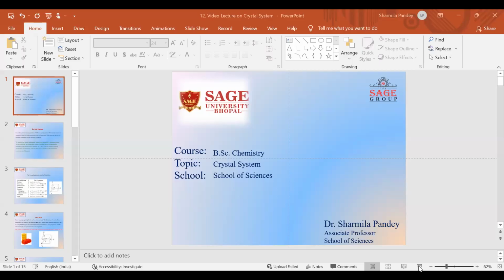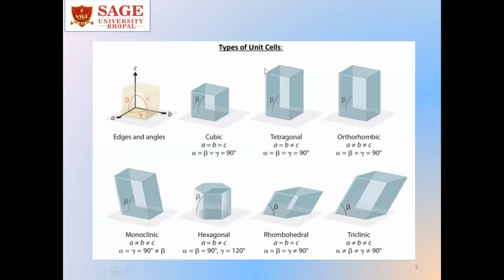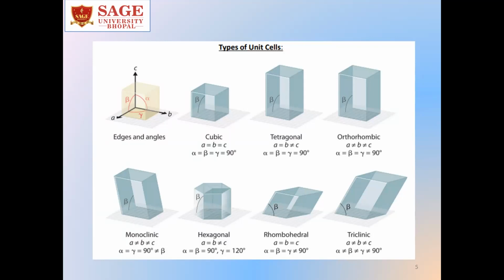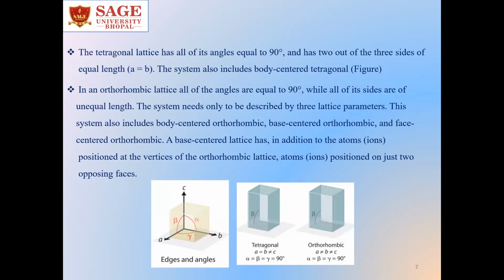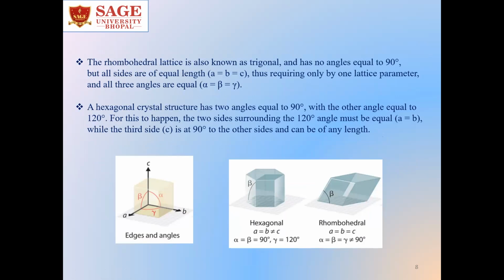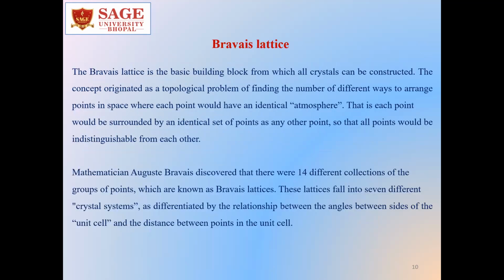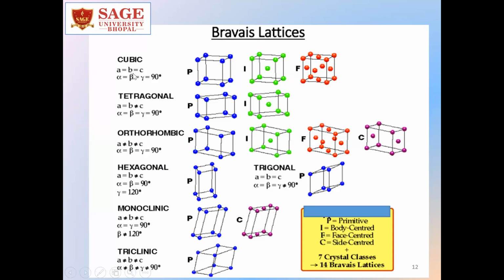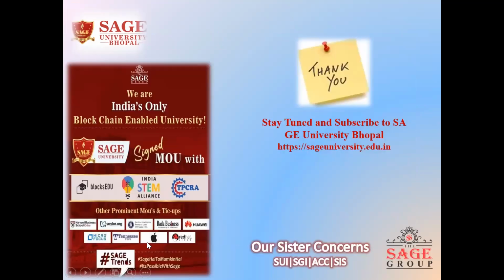Lecture on crystal systems by Dr. Sharmila Pandey